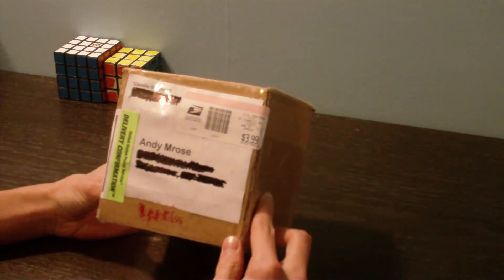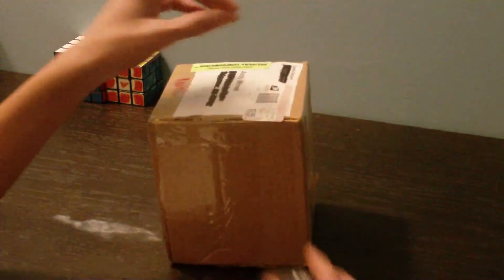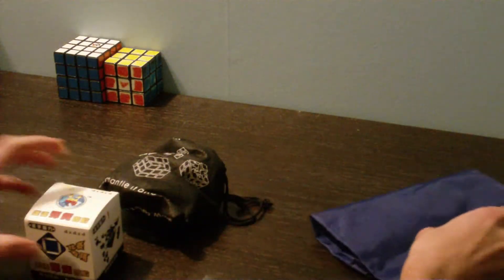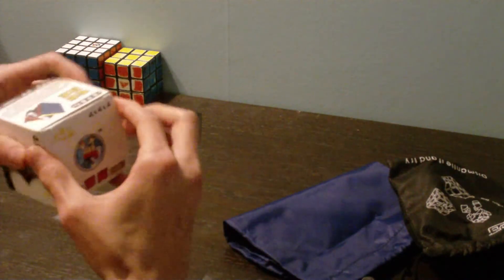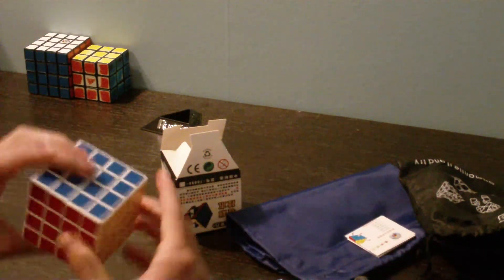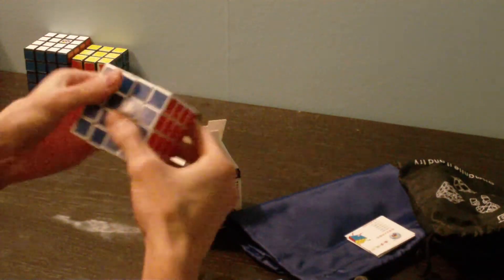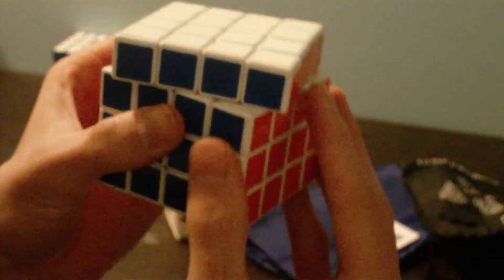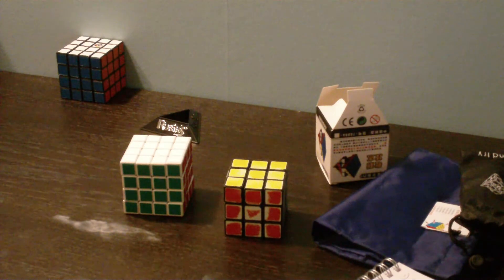ShengShou 4x4 V III Unboxing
I won AL60RI7HMIS7's 75-100 Subscriber's contest and received the ShengShou 4x4 V III in white. It is a really great cube.

A review will be coming out soon!!